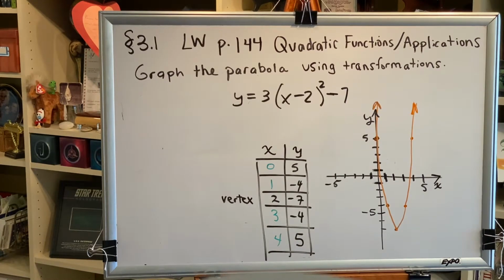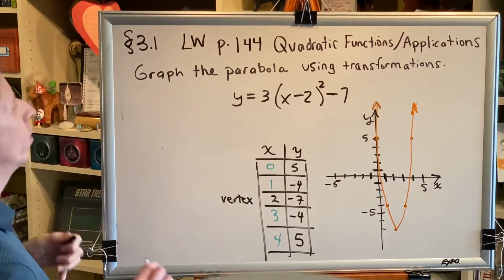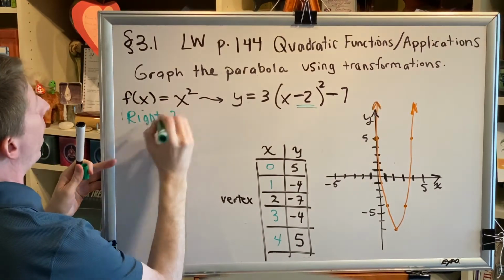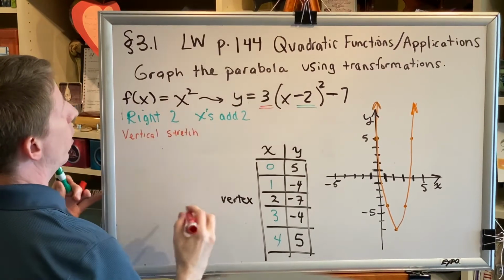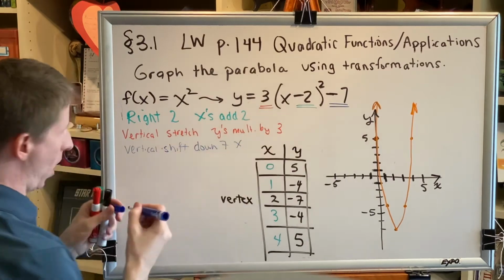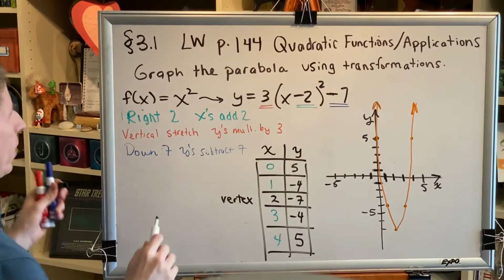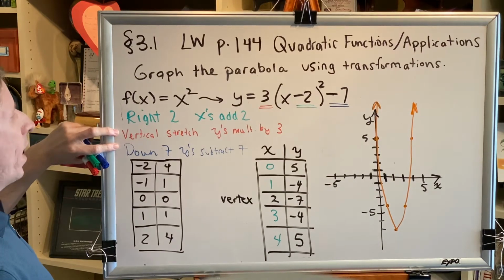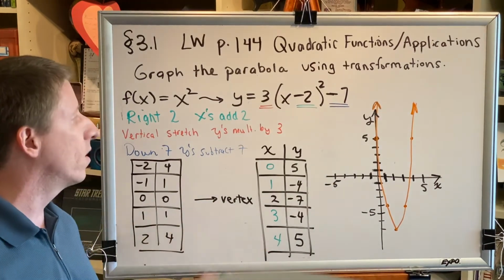Section 3.1 (Part 3) Quadratic Functions and Applications